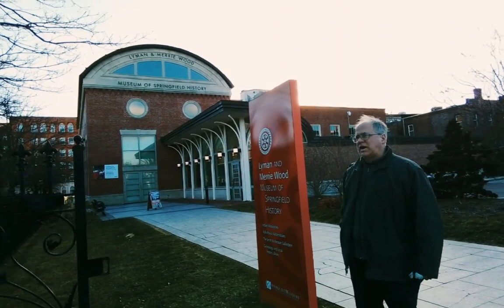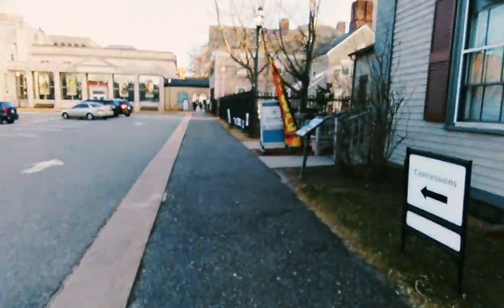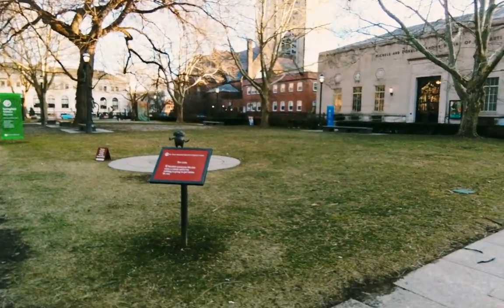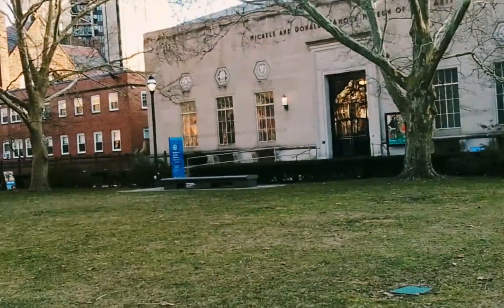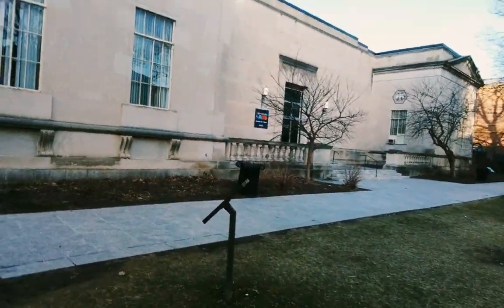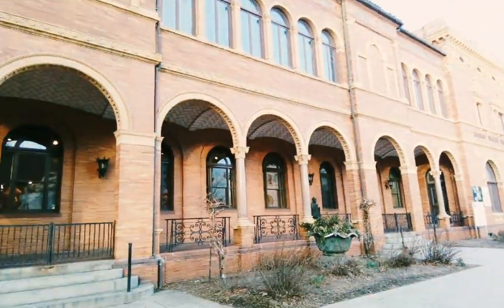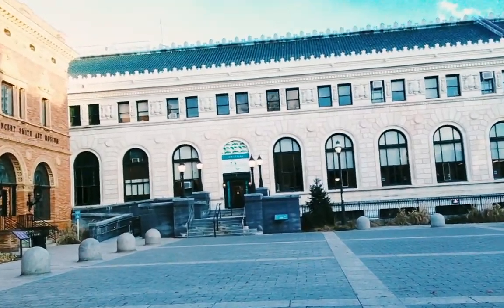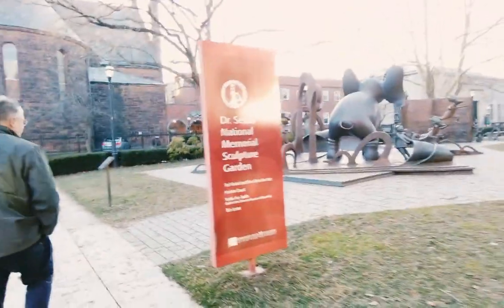Outside the Springfield Museums of Massachusetts